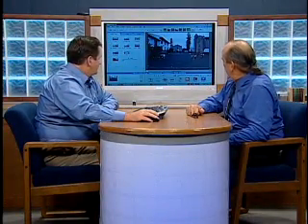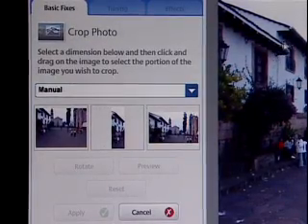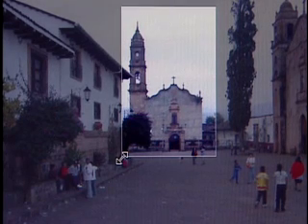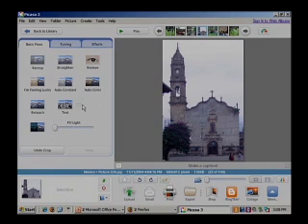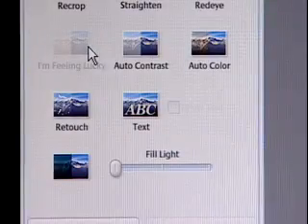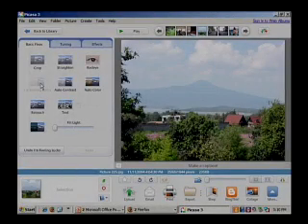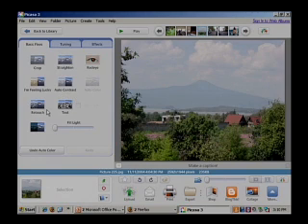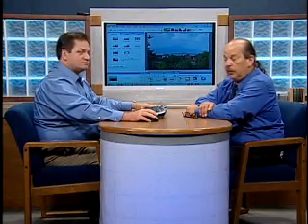Picasa 3-Part Three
Lee Keller and Kim Cavanaugh introduce you to a great free program published by our friends at Google.  Picasa is a free photography program that does basic cataloging, touch-ups, and special effects.  It even includes Internet space where you can share your photos with your friends and family.  This is part three of the series.